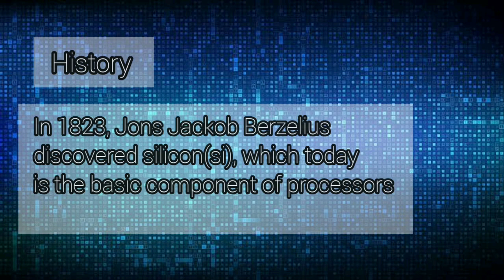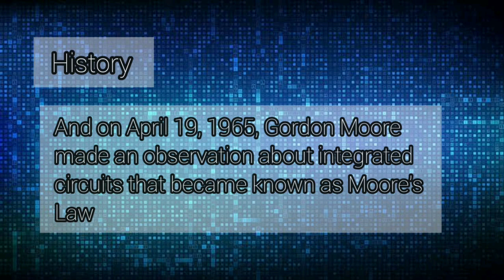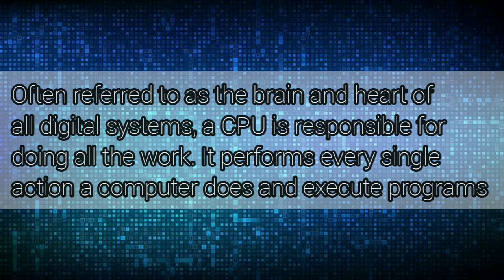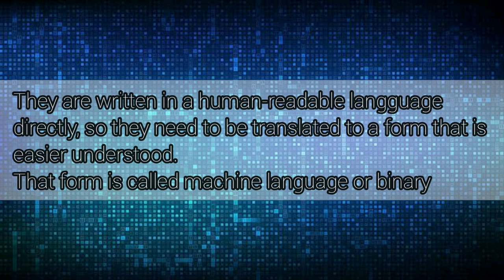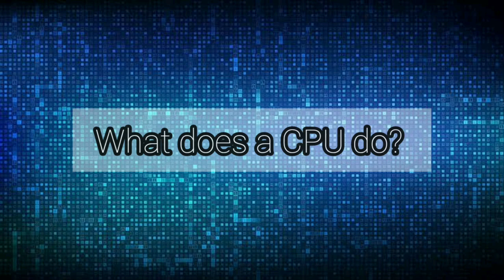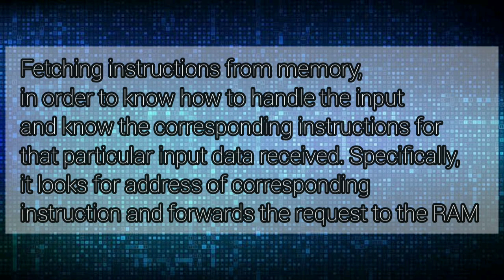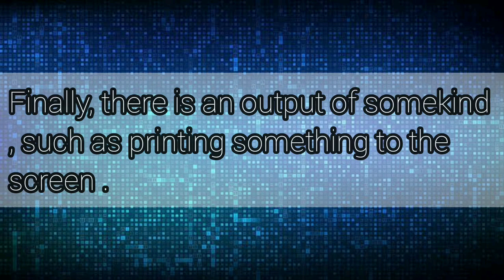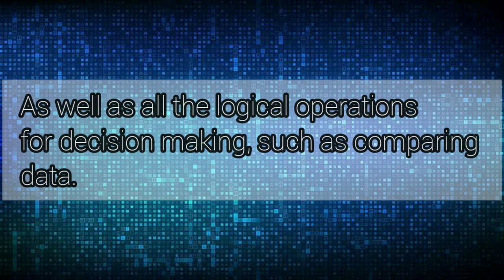Outline Summary( CPU Micro-Architeture)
NoCopyrightIntended